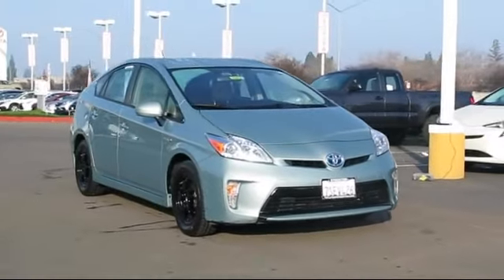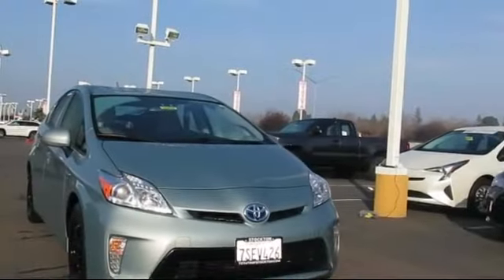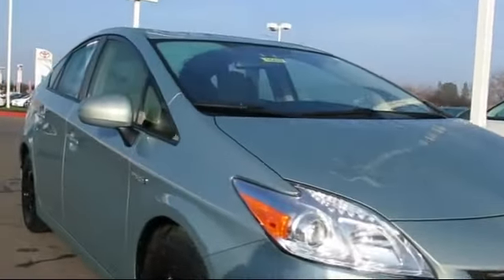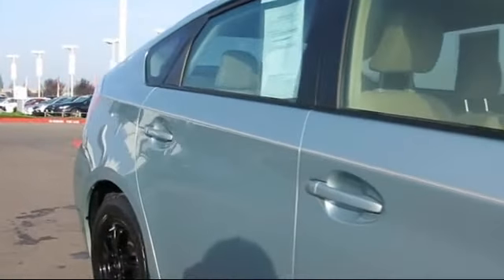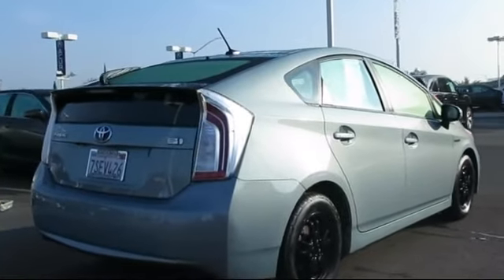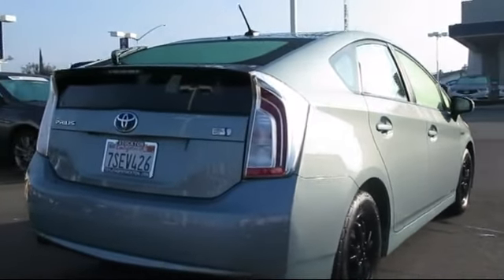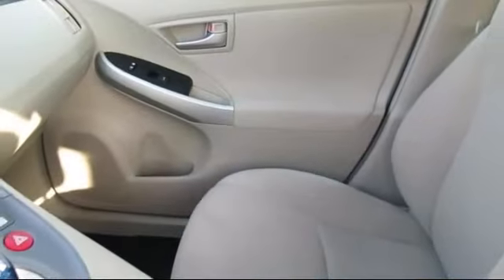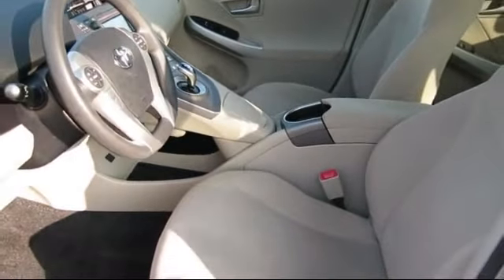2013 Toyota Prius 5d Hatchback Three Stockton Lodi Manteca Sacramento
2013 Toyota Prius 5d Hatchback Three Stock Number: 16432 Vin:JTDKN3DU6D5597107 .

Give us a call at or visit our for more information about this or any of our other vehicles.

Toyota Town
2150 E. Hammer Lane